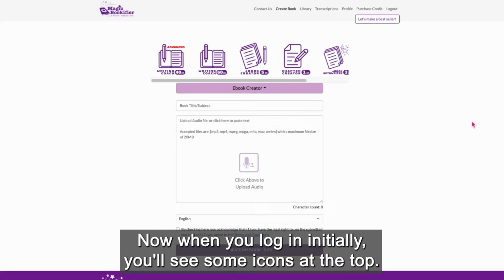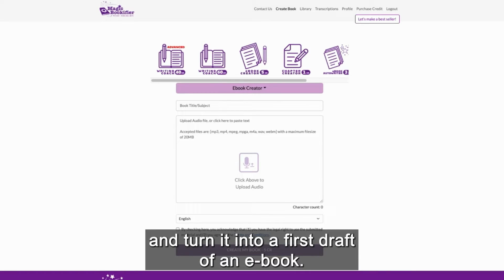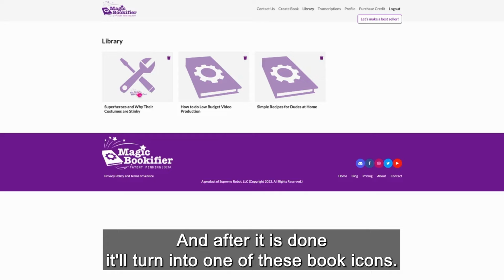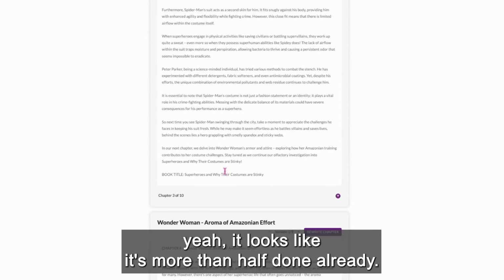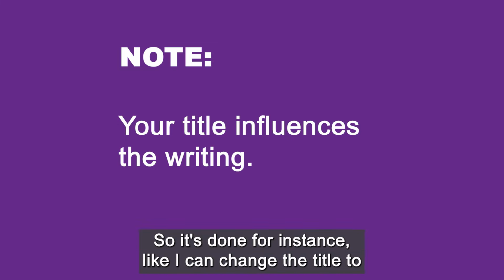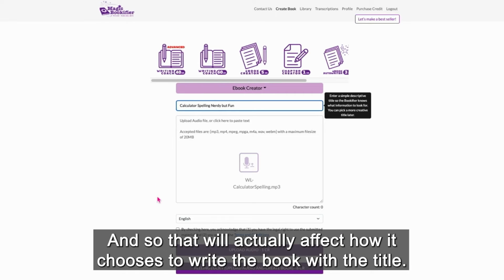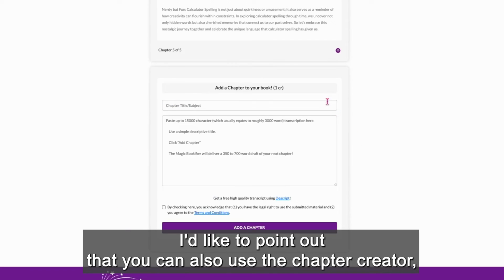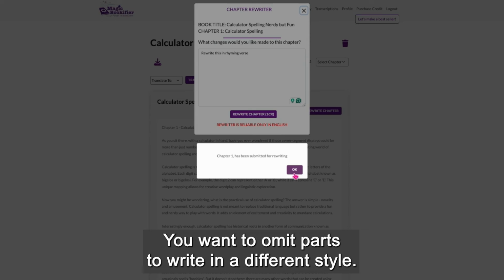Ebook Creator Tutorial | Magic Bookifier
Try The Magic Bookifier eBook Creator!

Ever dreamt of creating your own eBook but didn't know where to start? Dive into our comprehensive tutorial on how to use The Magic Bookifier eBook Creator! This powerful tool transforms your text or audio into a professionally crafted eBook with ease. Whether you're a seasoned author or a beginner, our step-by-step guide will show you how to navigate the interface, input your content, and customize your eBook to perfection. Don’t miss out on turning your creative ideas into published realities. Watch now and start your journey to becoming a published author today!